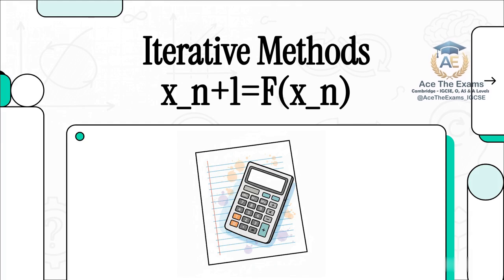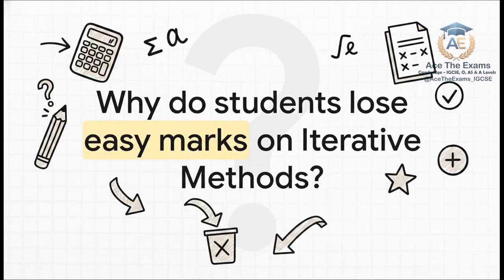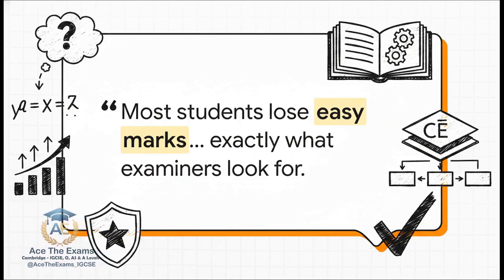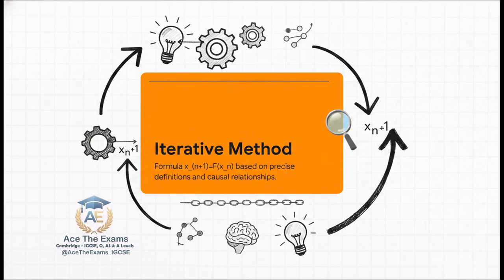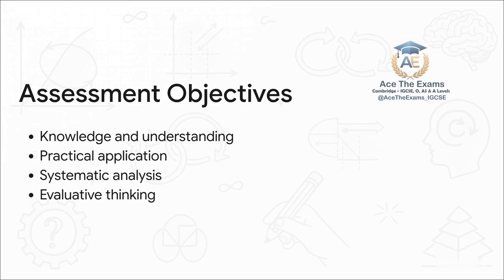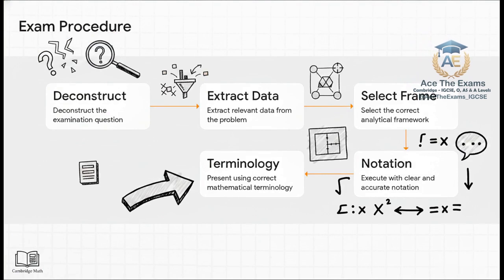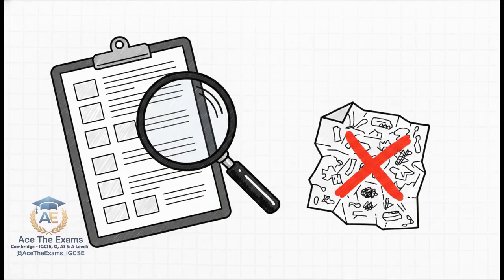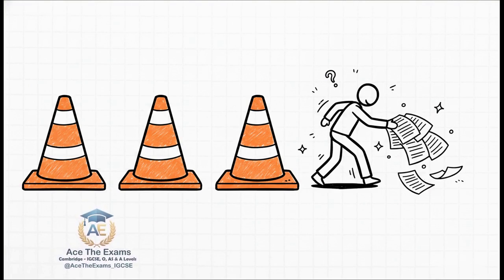Numerical solution of equations iterative methods Mathematics 9709 AS and A Level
Welcome to Ace The Exams! In this comprehensive structured lesson, we master: Numerical solution of equations iterative methods Mathematics 9709 AS and A Level.

📚 What You'll Learn in This Video:
- Clear explanations of Numerical solution of equations iterative methods Mathematics 9709 AS and A Level